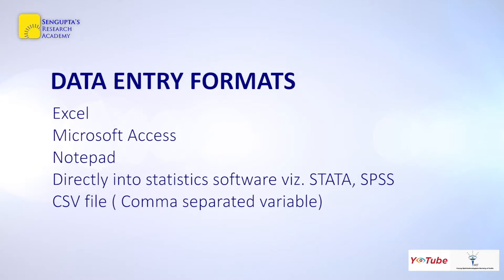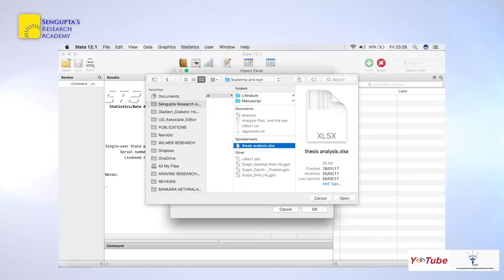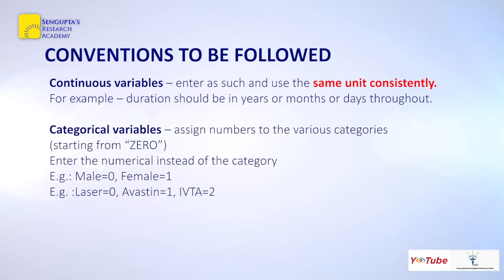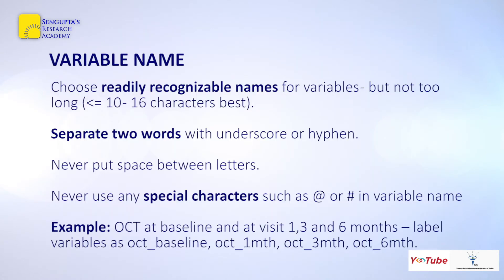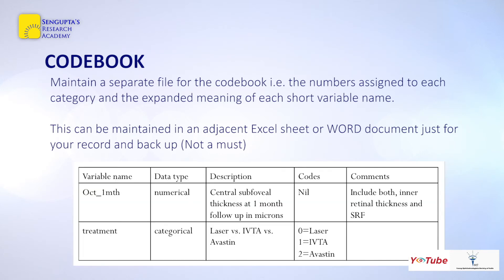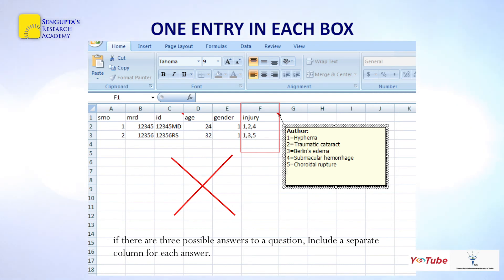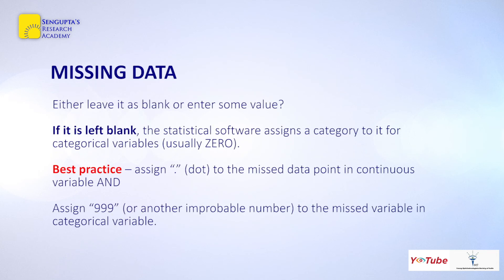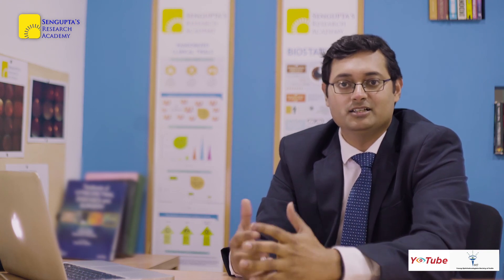Dr. Sabyasachi Sengupta - Making an excel sheet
Dr. Sabyasachi Sengupta (Sengupta Research Academy) describes the basics of making an excel sheet in the simplest of ways. This is extremely important for YOs while preparing their thesis and research work.
Dr Sengupta is a practicing vitreoretinal surgeon based in Mumbai. He has gained formal training in research methodology at Johns Hopkins University, Baltimore, USA.
The online lecture series on Research Methodology of Senguptas Research Academy is also available